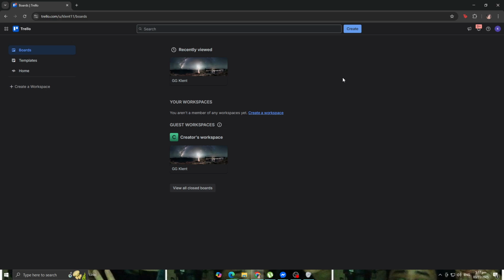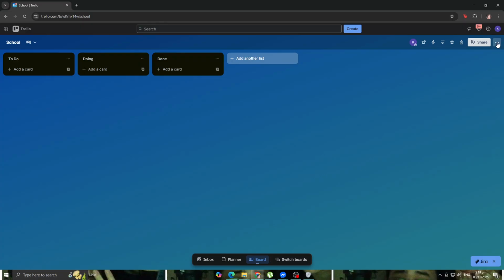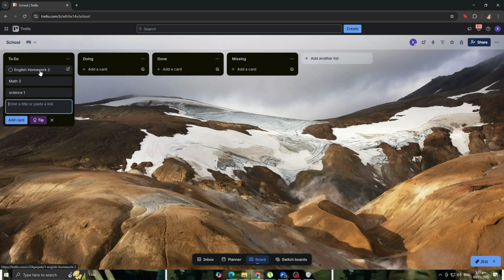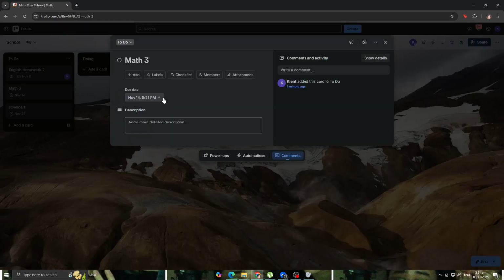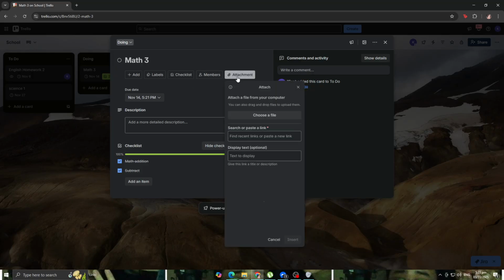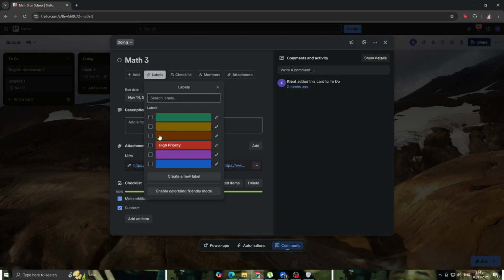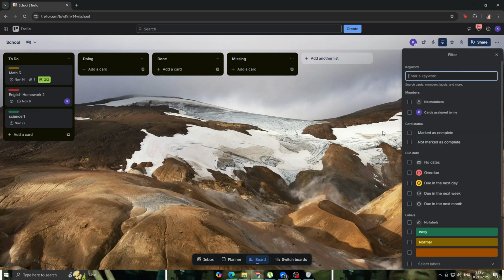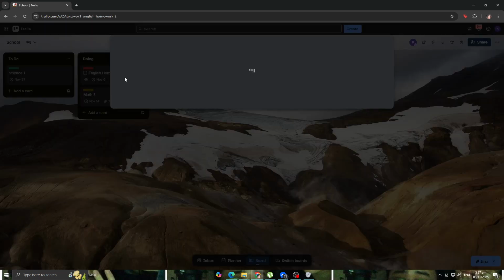Trello Tutorial for Project Management | Organize, Automate, and Track Tasks Smoothly — Full Guide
Master project management with Trello by setting up boards that mirror your workflow: think To Do, In Progress, and Done. Use cards to break down tasks with checklists, due dates, and attachments so nothing slips through. Assign team members and use labels for quick priority visuals. Automate repetitive actions with Butler Power-Ups and keep everyone in the loop with comments and notifications. Pro tip: create reusable task templates for recurring projects to save time.